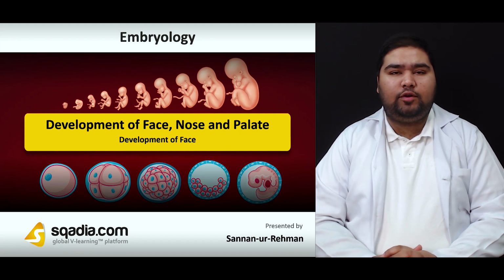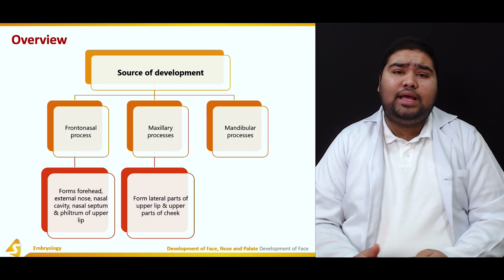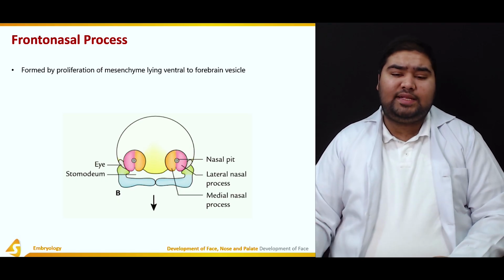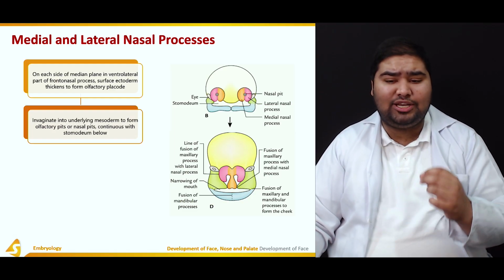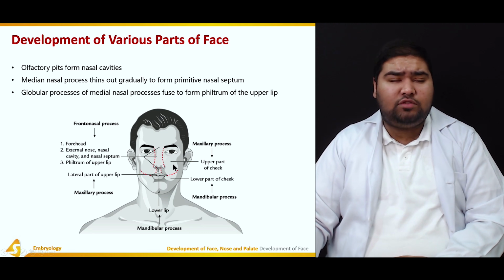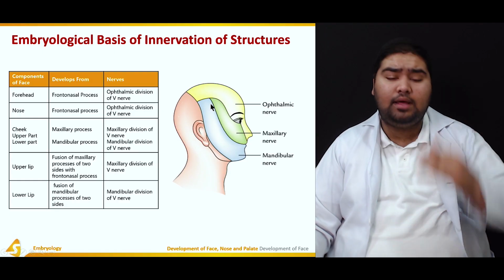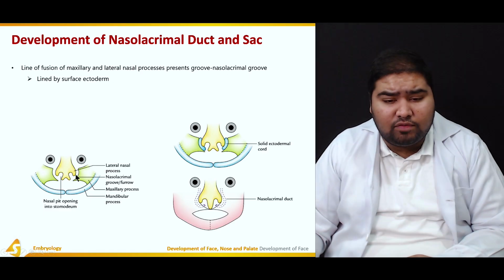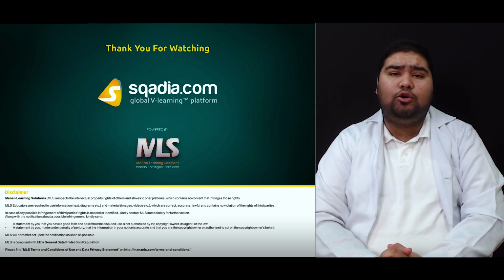Development of Face, Nose and Palate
Wondering how development of face, nose and palate takes place? The answer to this question lies within this sqadia.com medical video lecture. This lecture by Dr. Sannan Rehman, firstly explains the development of face and processes making the fascial structures such as frontonasal process, paired maxillary and mandibular processes. Then development of nose, nasal septum and palatine shelves, paranasal sinuses and intermaxillary segment are explicated step by step. Subsequently, development of palate is pursued along with some disorders such as oblique facial cleft, microstomia and macrostomia.

Dr. Sannan Rehman has shed light on the Development of Face followed by a description of various processes which make up the facial structures. These include, Frontonasal Process, Paired Maxillary and Mandibular Processes. In addition to this, Medial and Lateral Nasal Processes have also been brought into consideration accompanied by Development of Various Parts of Face. In the end, comprehensive debate continues on Development of Nasolacrimal Duct and Sac.

▬ 📌 Development of Nose ▬▬▬▬▬▬▬▬▬▬
The prime focus of section two is the discussion on the Development of Nose. In the beginning, the educator has thoroughly spoken about the Development of External Nose. Moving further, the Development of Nasal Cavities has been meticulously taken an account of. Next in line, Nasal Septum and Palatine Shelves have been reported. In the end, the curtains have been brought down when the educator talks about the Source of Development.

▬ 📌 Paranasal Sinuses and Intermaxillary Segment ▬▬▬▬▬▬▬▬▬▬
Section three aims at describing about the Paranasal Sinuses and Intermaxillary Segment. Firstly, the educator converses about the Development of Paranasal Air Sinuses, in detail. This is succeeded by a discussion on the Lens Placode. Conclusively, the educator gives a scrupulous explanation of the Intermaxillary Segment of Face.

▬ 📌 Development of Palate ▬▬▬▬▬▬▬▬▬▬
The focal point of section four is on the Development of Palate. The educator commences by speaking about the Development of Palate. Along with this, the educator has also brought into consideration the Development of Primary Palate. Then the educator proceeds on to emphasize on the Development of Secondary Palate. Later on, the Development of Permanent Palate has been broadly delineated. In the end, Source of Development has been talked about.

▬ 📌 Clinical Correlation ▬▬▬▬▬▬▬▬▬▬
Section five accommodates Clinical Correlation. Firstly, the educator illustrates about the Cleft Lip. In addition to this, Types of Cleft Lip has been brought into dialogue. Furthermore, a few medical conditions have also been pondered upon, which encompasses; Oblique Facial Cleft, Microstomia and Macrostomia and Cleft Palate. Besides these, Complete Cleft Palate has also been expounded comprehensively. In the conclusion, the educator has summed up by stating about the Incomplete or Partial Cleft Palate.